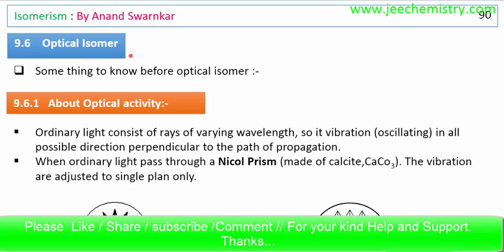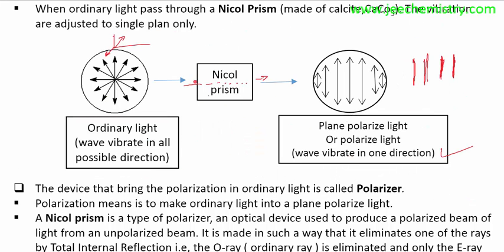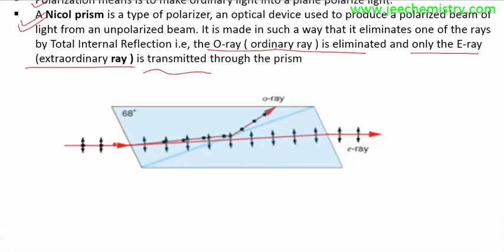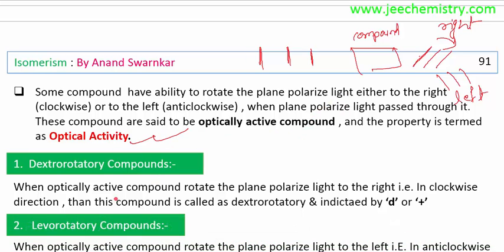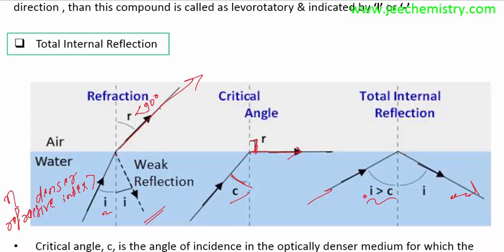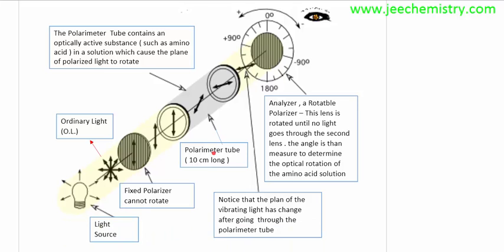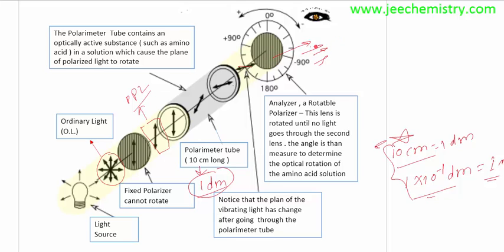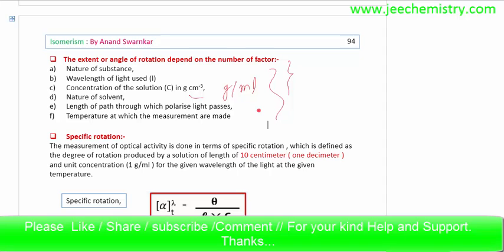O_C2_T10.1-Optical Isomerism-Optical Activity, Dextrorotatory and Levorotatory Compounds,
O_C2_T10.1-Optical Isomerism-Optical Activity, Dextrorotatory and Levorotatory Compounds, Total internal Reflrction, Polarimetre